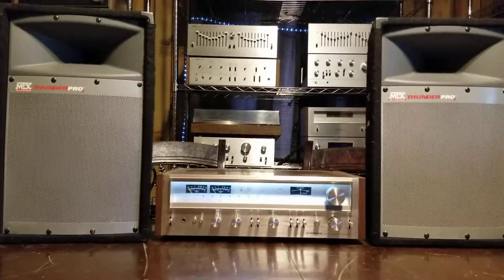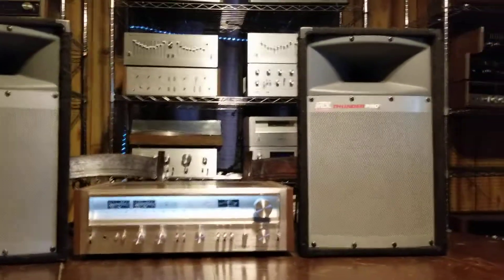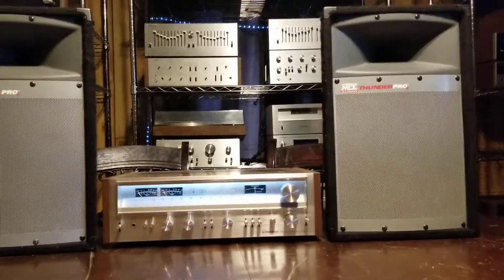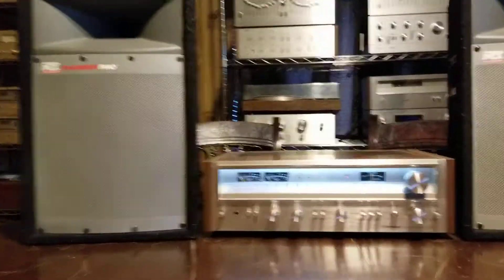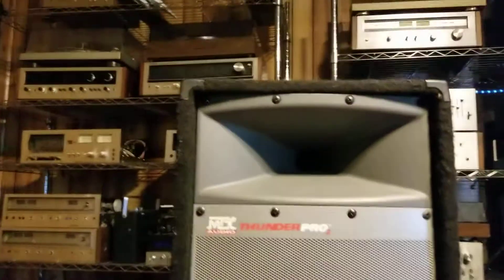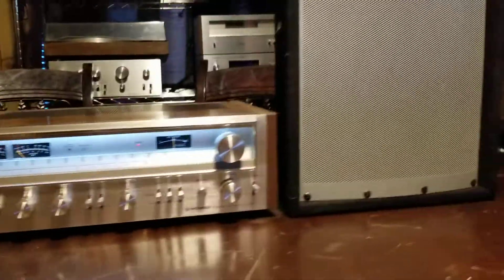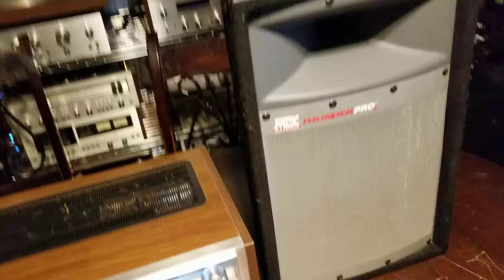MTX Thunder pro 2 demo, no rights to music played in demo video.